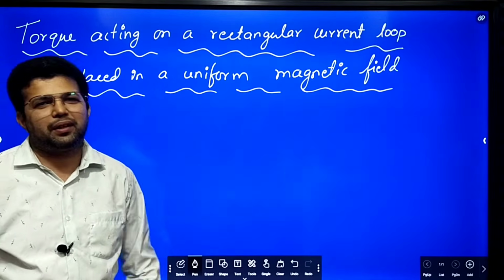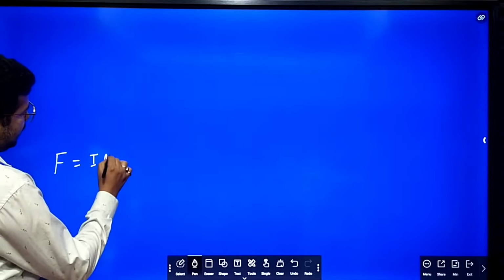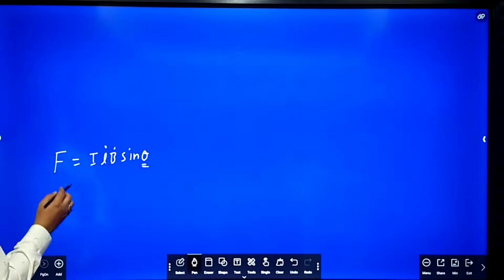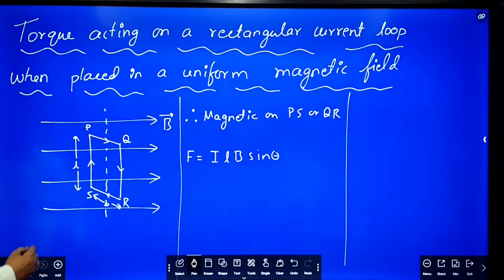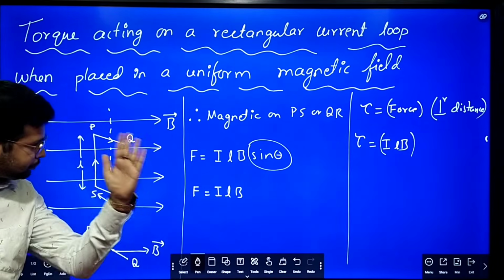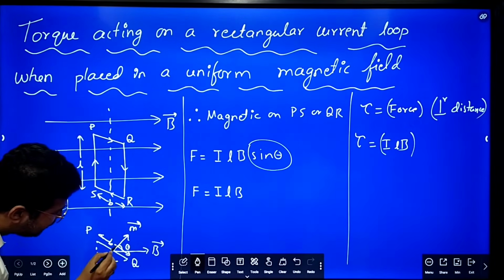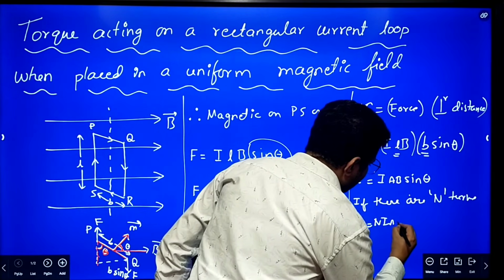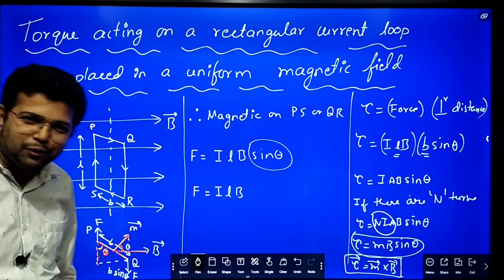Torque acting on a rectangular current loop when placed in a uniform magnetic field-class 12 physics